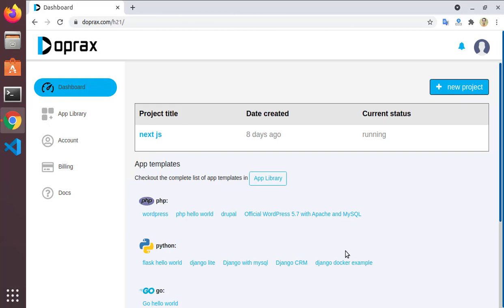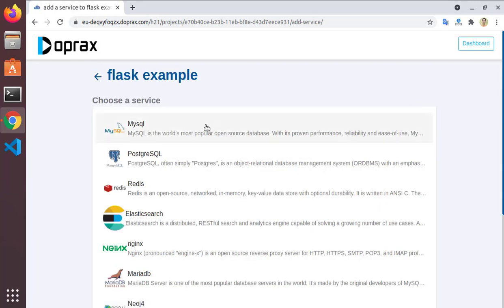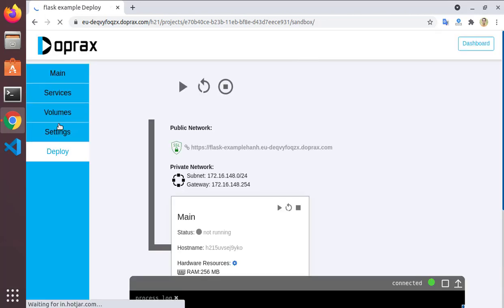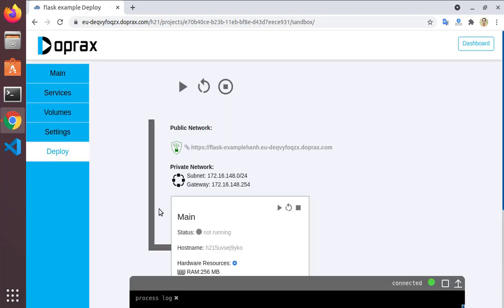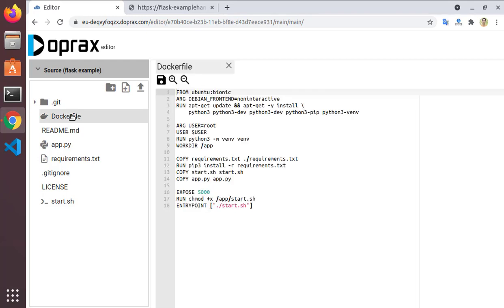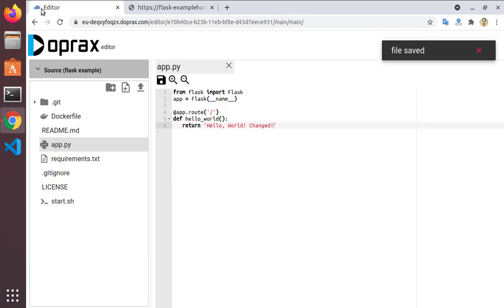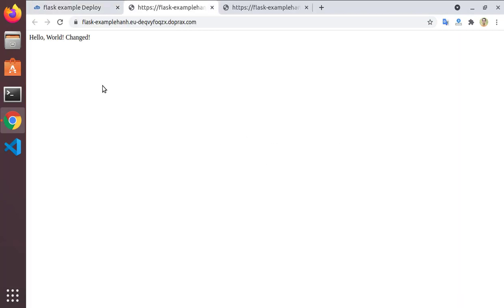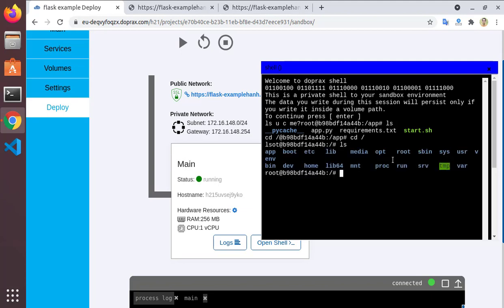Working with doprax projects, a simple flask hello world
In this tutorial, you will learn more about different parts of doprax projects. I will deploy a simple python flask hello world app and edit it and redeploy it.